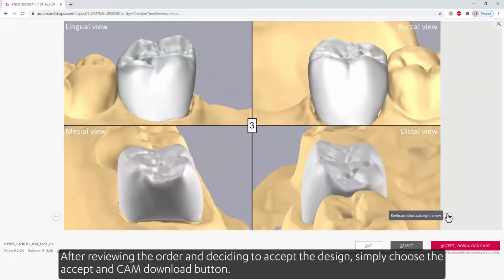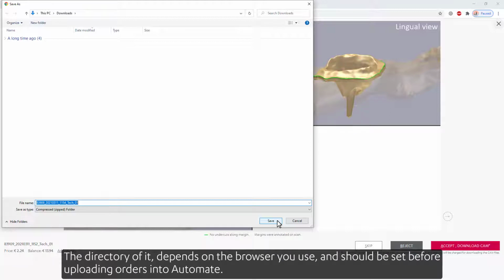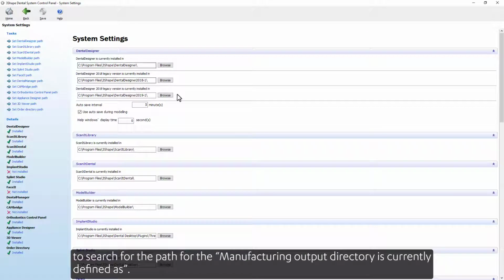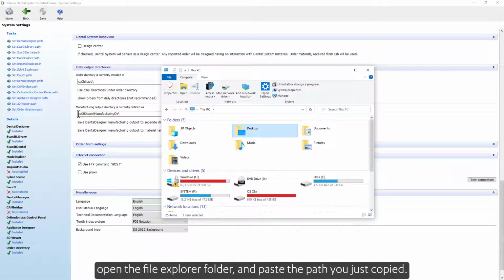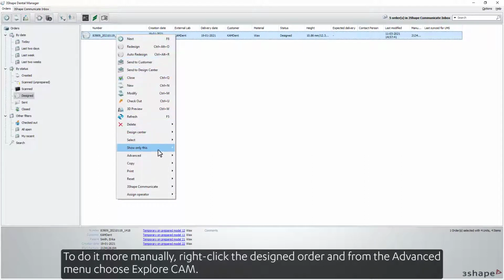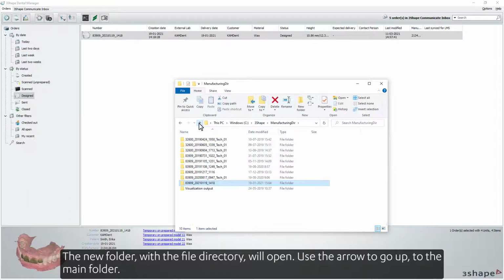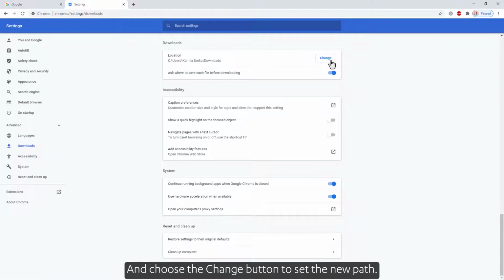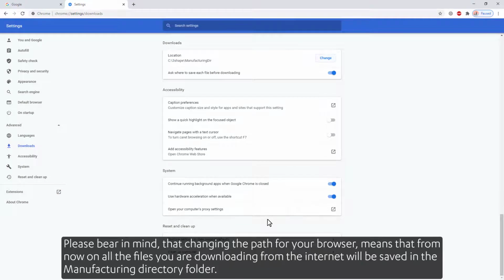3Shape Automate – Location of the manufacturing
Consistent. Fast. Scalable. - 3Shape Automate is a dental design service platform exclusively powered by AI technology. Setup an unlimited number of posterior crown orders with your customized design instructions and Automate returns every design proposal to you in minutes. Get started with a $50 credit.